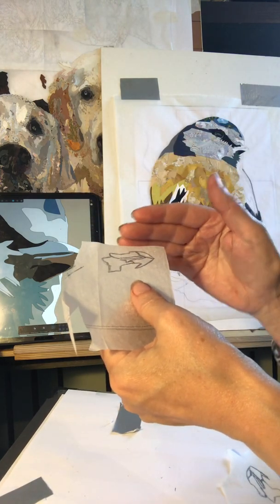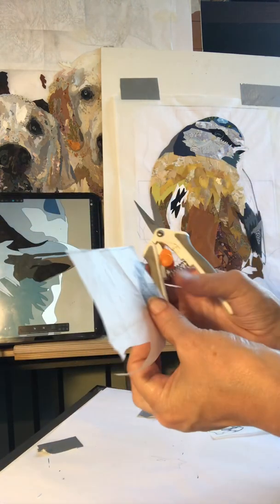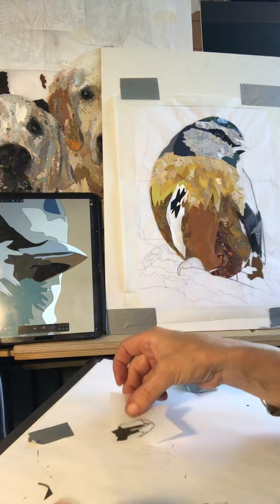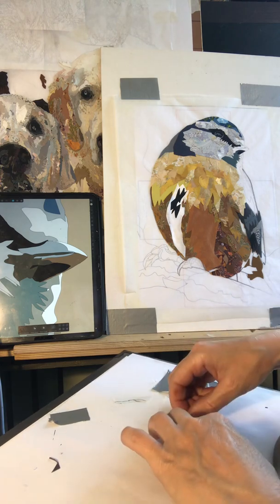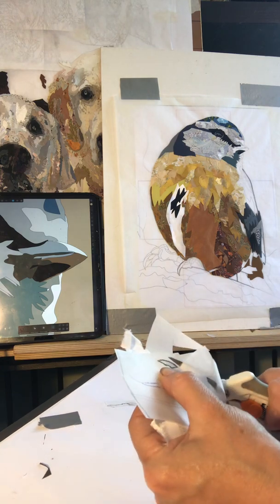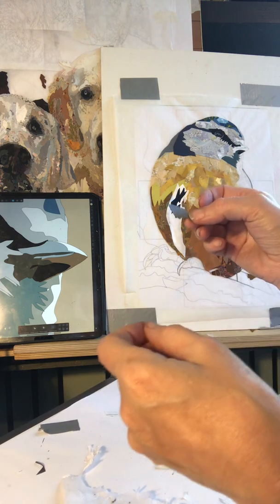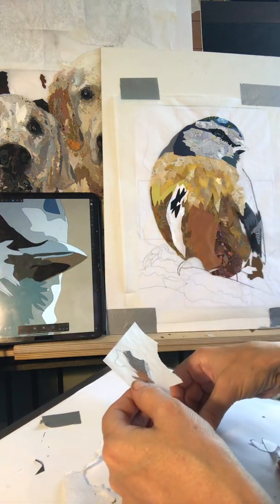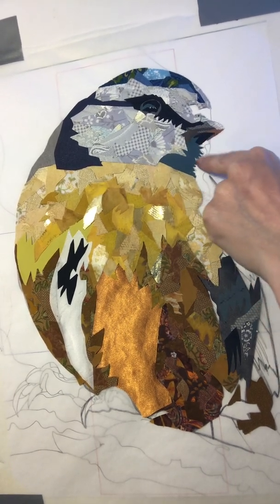Blue Tit Part Eight, Fabric Collage